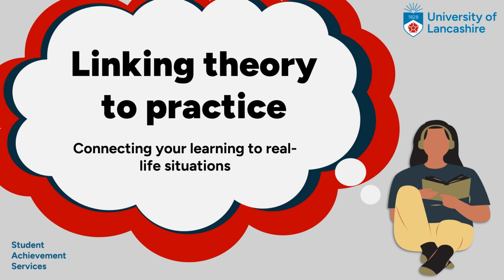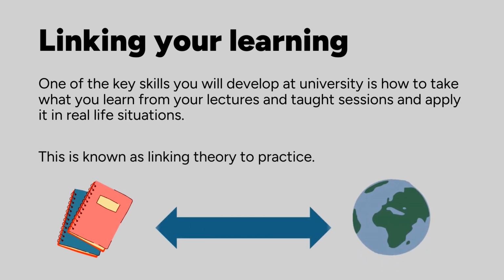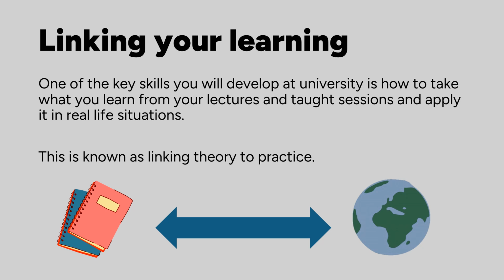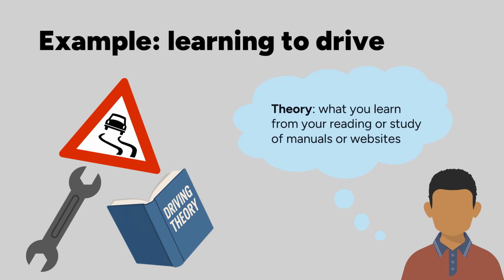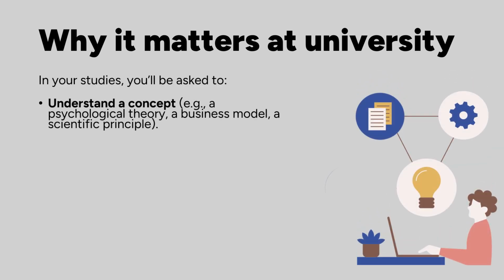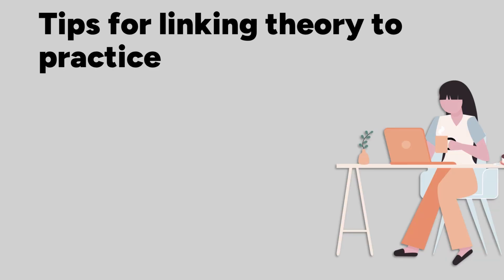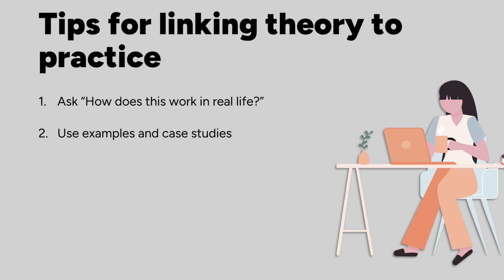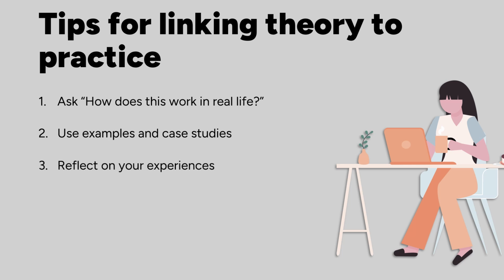Linking theory to practice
Learn more about the Careers Service at ...